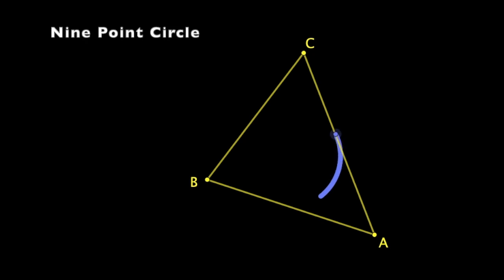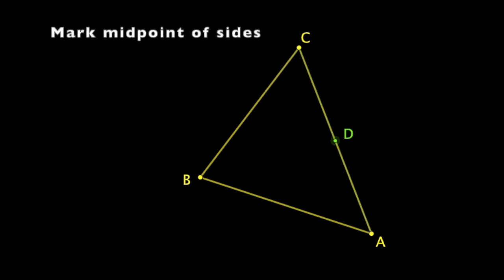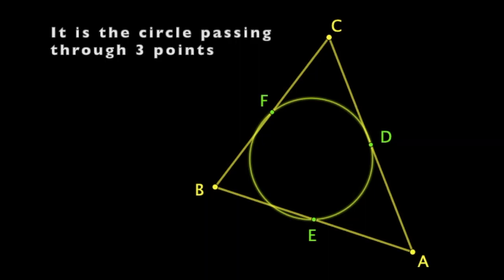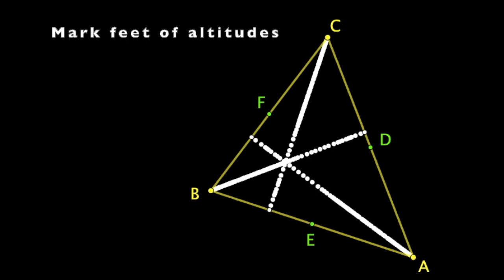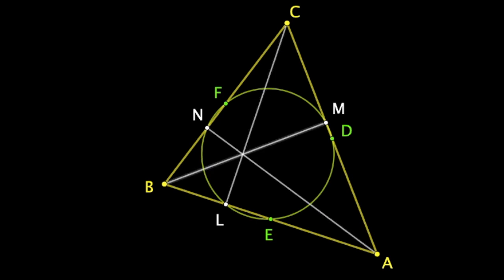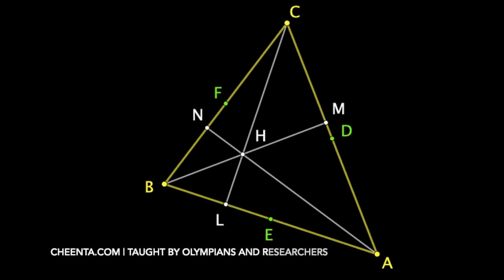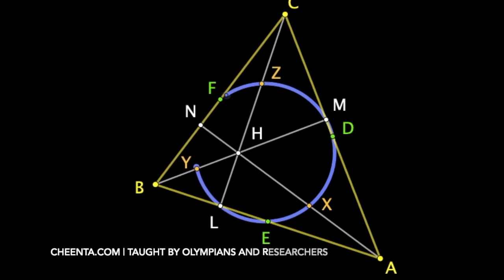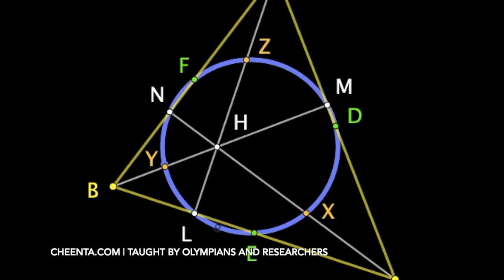Nine Point Circle | Geometry for Math Olympiad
Let's discuss how to construct a nine-point theorem, which is an amazing object in Geometry.

Happy learning!